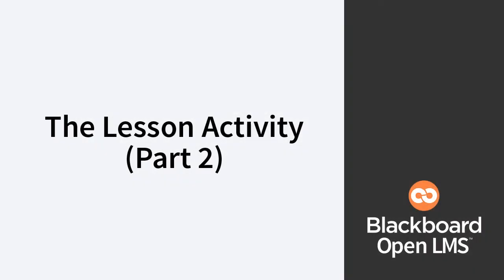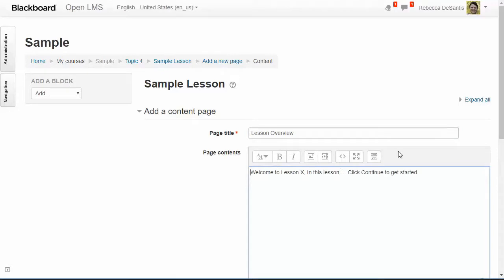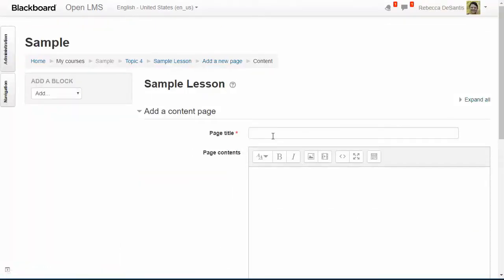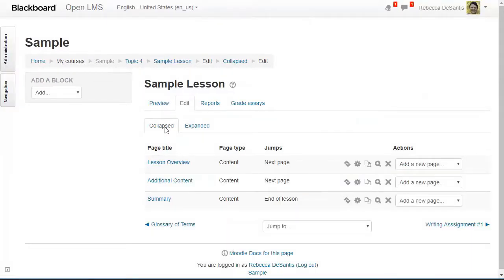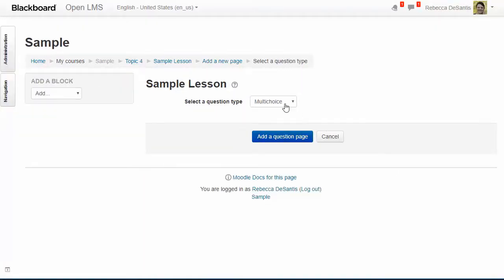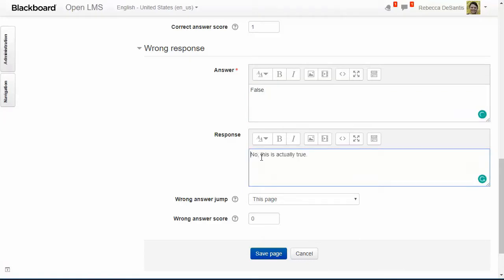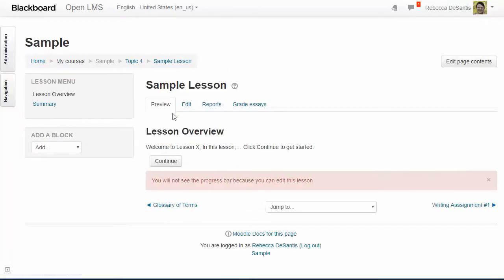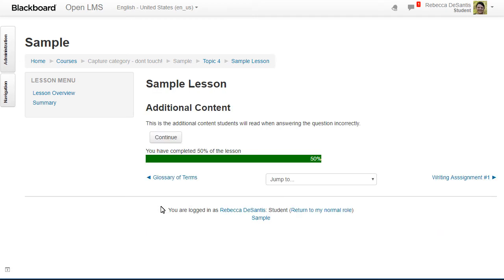The Lesson Activity in Moodle (Part 2)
Learn how to add content and question pages to the Lesson activity in Moodle.